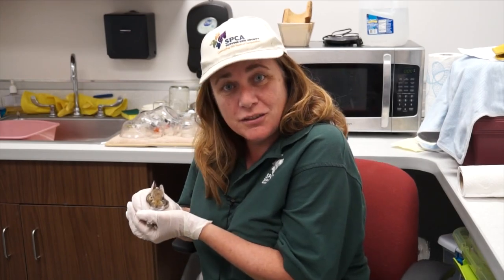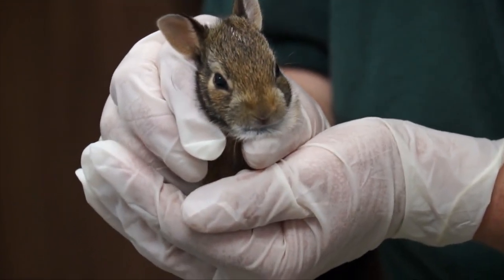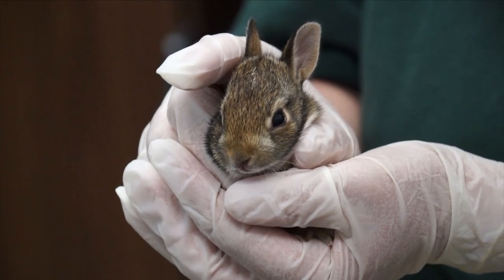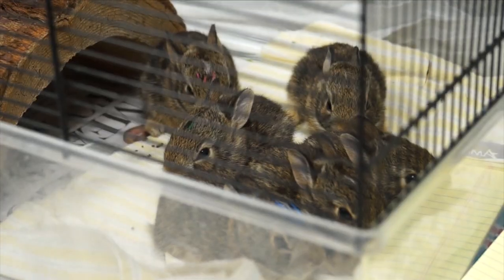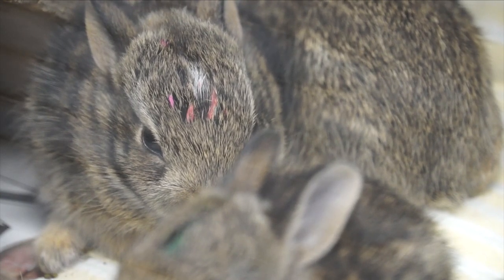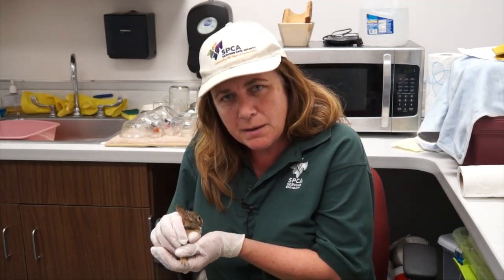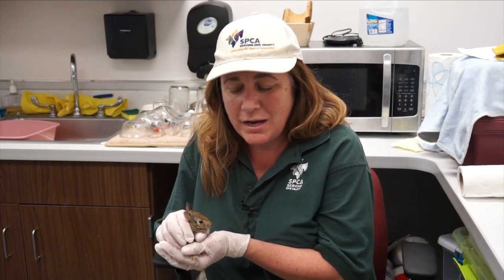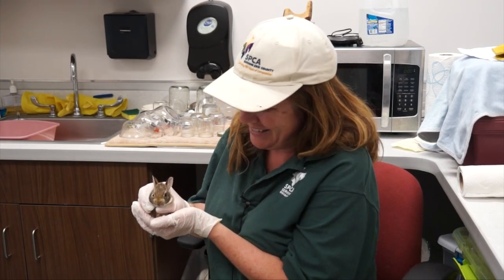Eastern Cottontail Rabbits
The SPCA Serving Erie County's Wildlife Department cares for hundreds of injured and orphaned Eastern Cottontail Rabbits during the summer months. Wildlife Department Director Barb Haney explains the department's work with these animals.